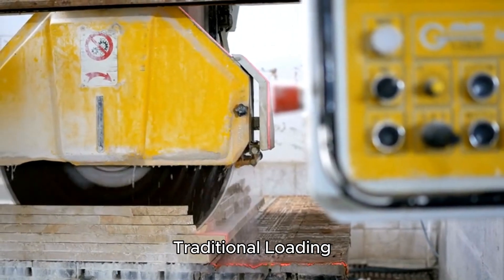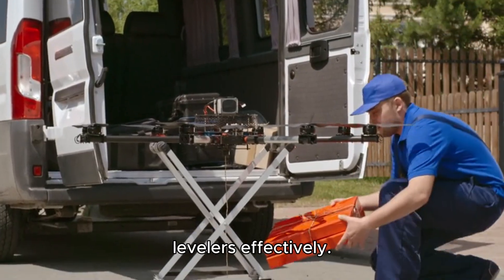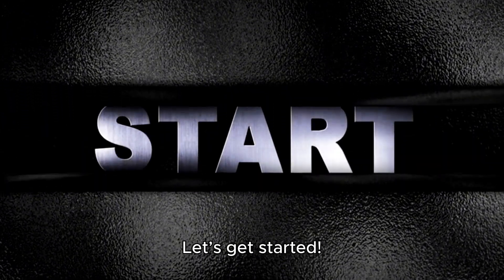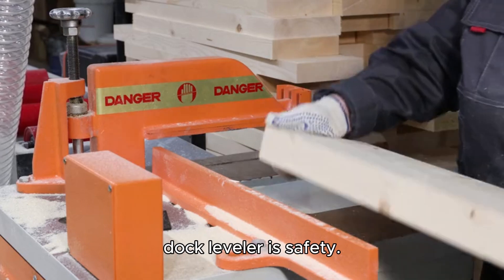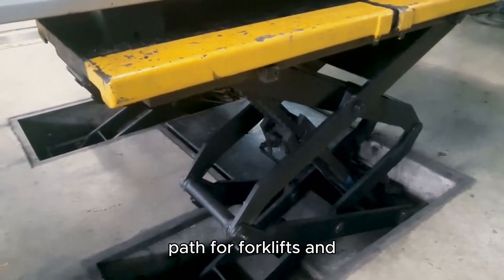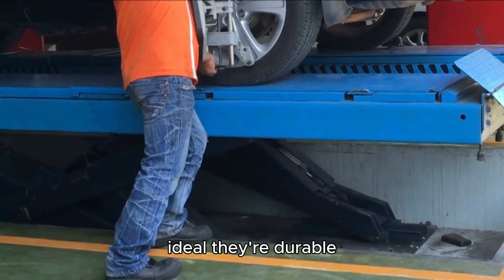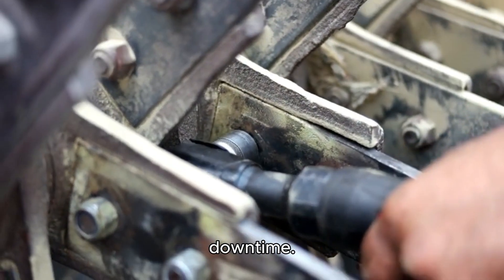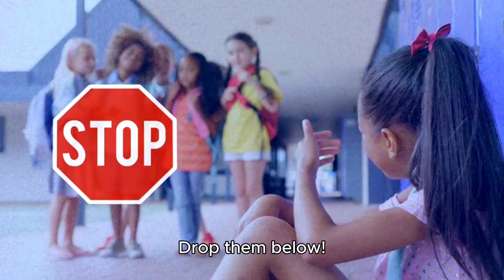Pit Dock Levelers vs Traditional: Which one is right for you?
In this YouTube Shorts, we’re comparing pit dock levelers with traditional loading solutions which one is better for your warehouse needs? Get a quick breakdown on the pros, cons, and key differences to help you make the best choice for your loading dock.

Pit dock levelers vs. traditional loading solutions—which is best for your warehouse? Let’s break it down! Pit dock levelers offer smooth transitions between dock and truck, improving safety and efficiency. They’re built to handle heavy-duty use seamlessly.

Traditional ramps are cost-effective but can be unstable and often lead to safety issues. They’re not ideal for high-frequency loading. With a pit dock leveler, you get fast and efficient loading every time. Ramps can slow you down, especially with larger loads.

Quick Tip: If you have high load volumes, go for a pit dock leveler. For occasional use, a ramp might be enough, but safety is key. Got it? Choose the best loading solution for your needs!